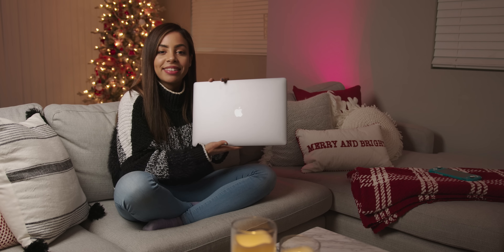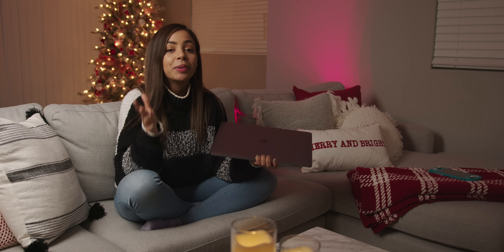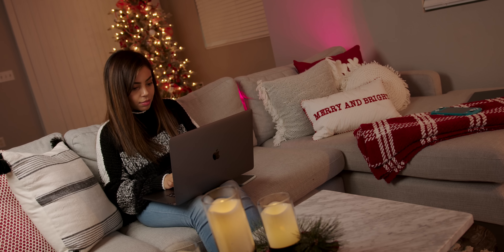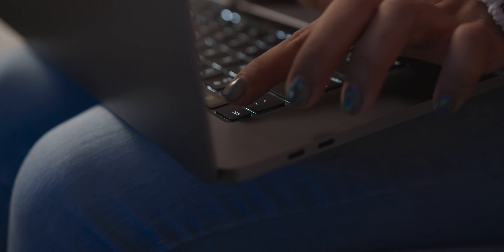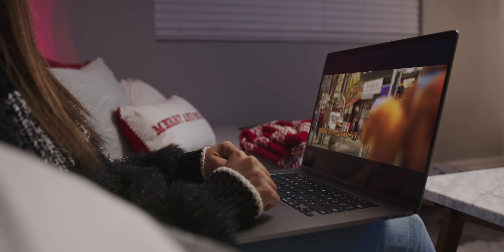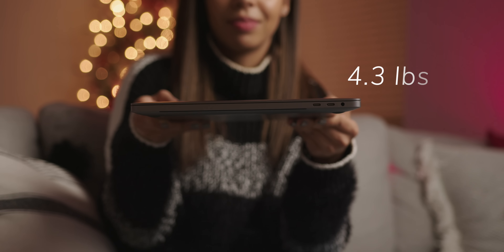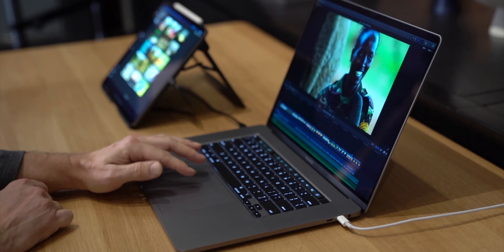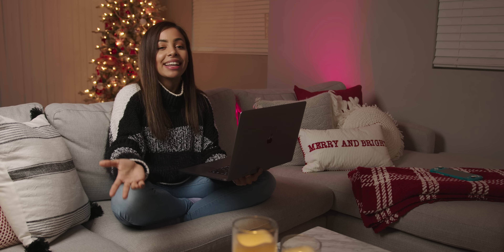The MacBook Pro 16" is AMAZING - 2 Weeks Later!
My initial 2 week review on the 16 inch MacBook Pro which has been amazing. It packs a larger 16-inch display, AMD 5500M Graphics, up to 8TB of storage, improved cooling and more importantly they fixed the keyboard.